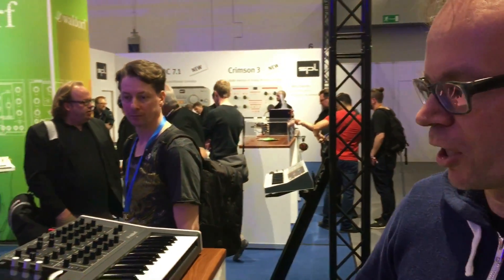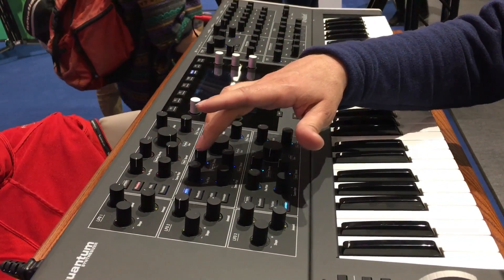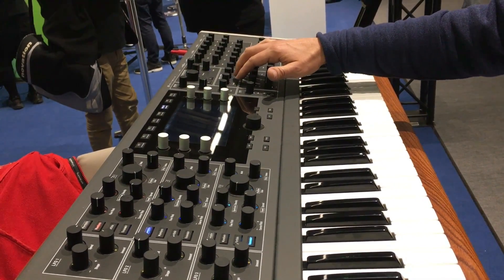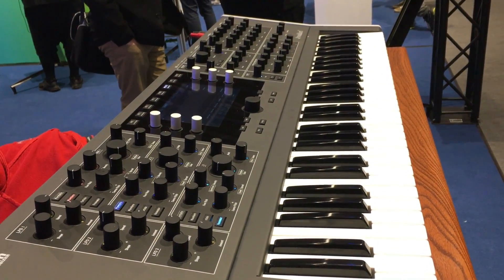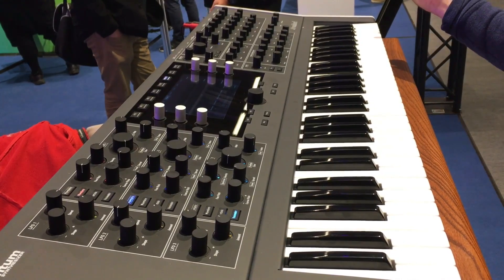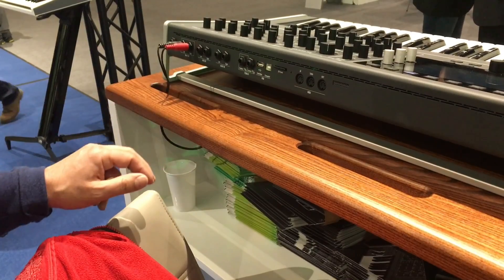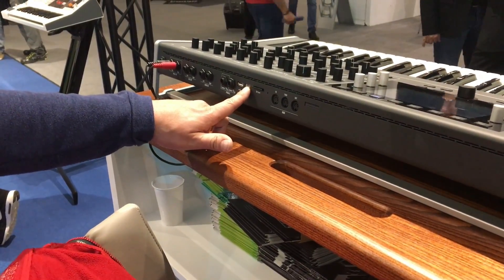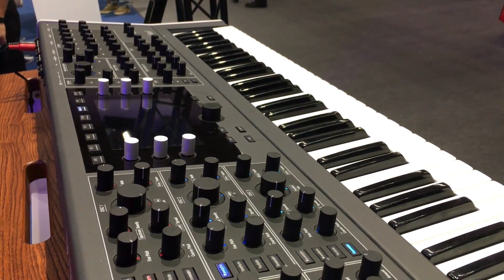Waldorf Quantum Hybrid Synthesizer Overview at Musikmesse 2017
An overview of the Waldorf Quantum Hybrid Synthesizer at Musikmesse 2017.

The Waldorf Quantum 8-Voice Hybrid Polysynth combines fantastic design specs with functional, next-level engineering. 3 Oscilators can be toggled between four different synth modes, offering the player a great variety of expressive tones.

The Quantum features a near endless list of parameters and customization options, allowing to create a tone that is not only unique but unique to your specific preference. At the centre of the Synthesizer is an exceptionally sensitive touch display which provides an accurate and concise overview of your parameters, allowing for a fast and efficient workflow free of any convoluted navigation across the instrument.